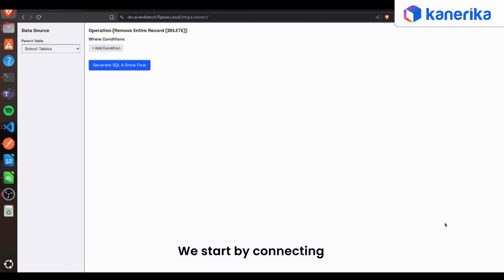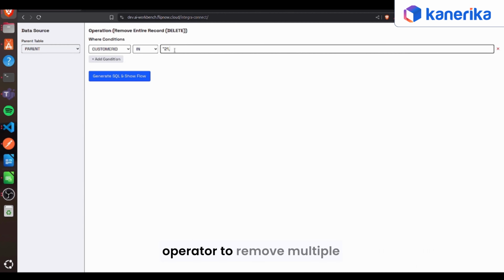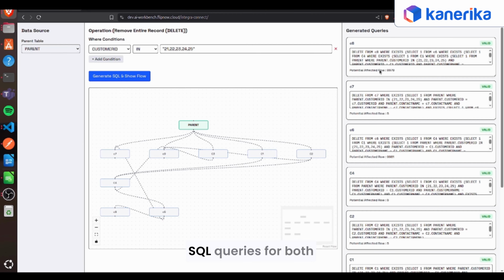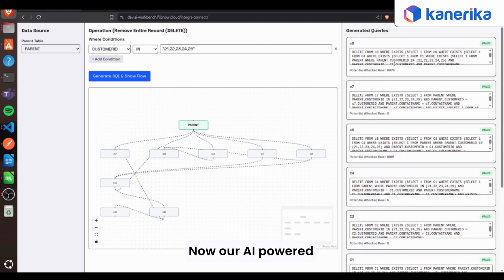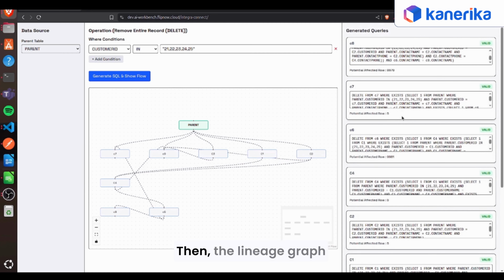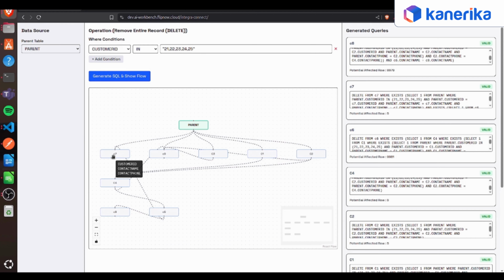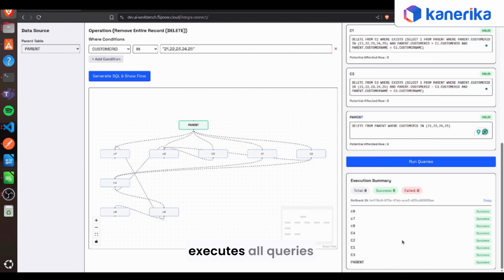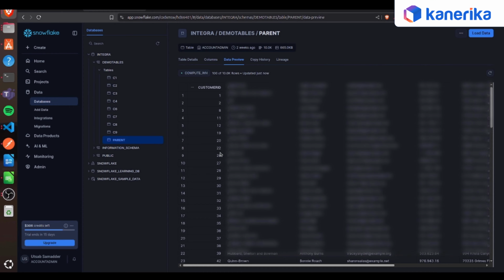Snowflake Cortex for Data Quality: What ETL Tools Can't Do (Demo)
Deleting a customer record isn't just one row — it's every child table across prod and non-prod. This demo shows Kanerika's intelligent Snowflake data cleanup solution auto-detecting related child tables, generating SQL across the full data lineage, and using an AI-powered lineage builder to track PII copies for safer, compliant deletions.

Want this for your Snowflake environment? Talk to us